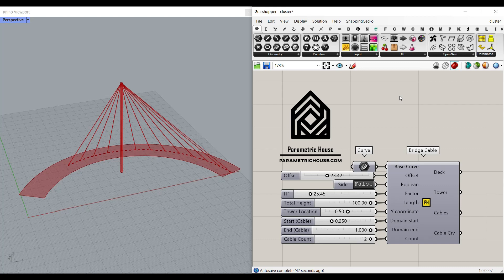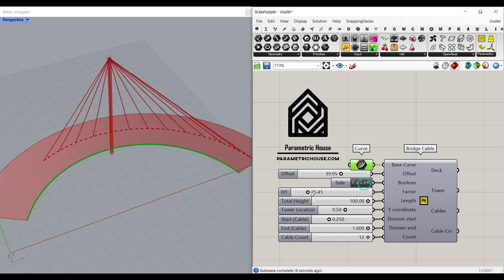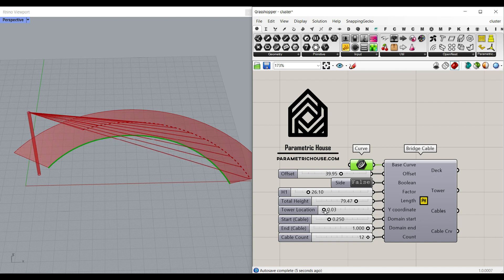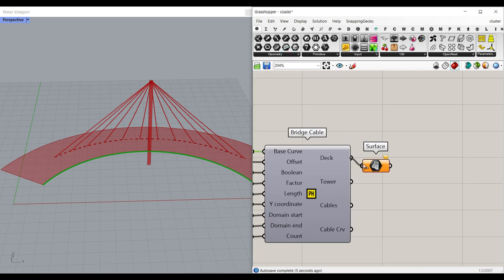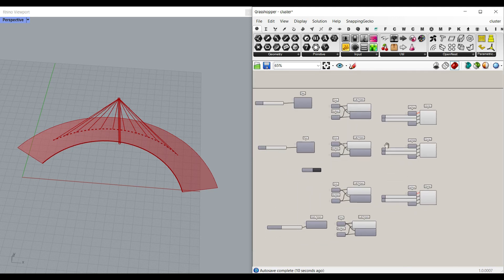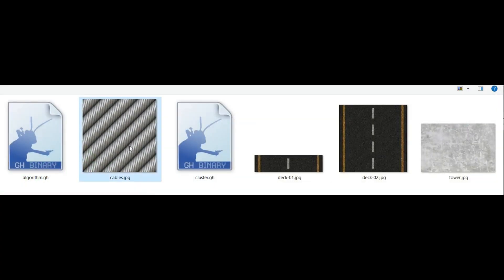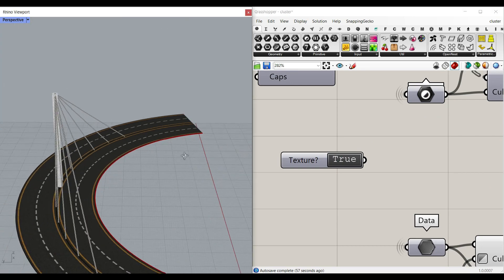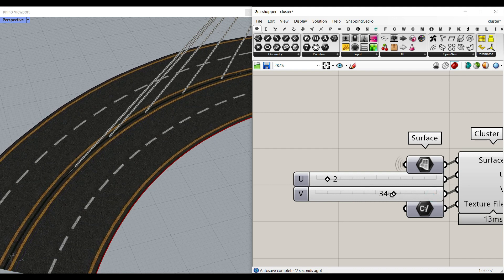Parametric Bridge (Grasshopper Tutorial)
n this Grasshopper tutorial you can learn how to model a 3d bridge by defining a simple Nurbs curve.